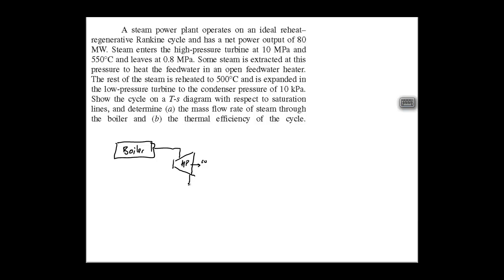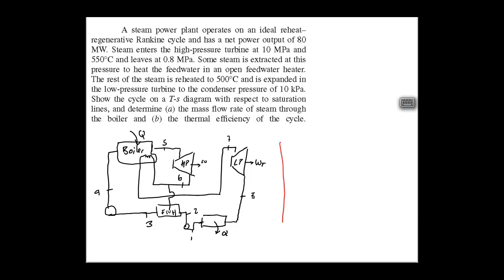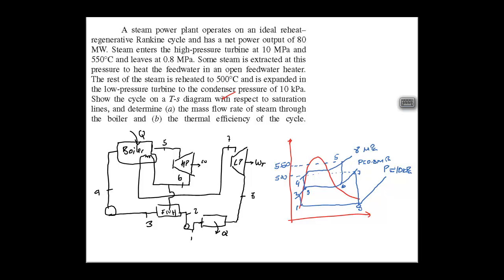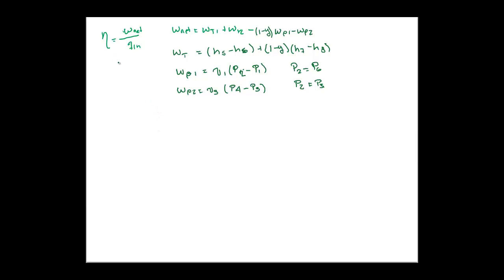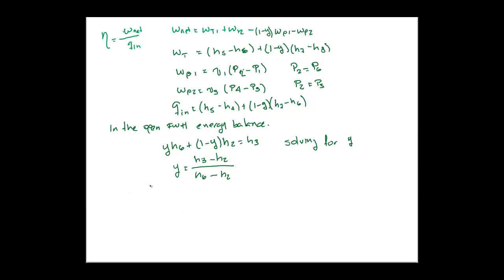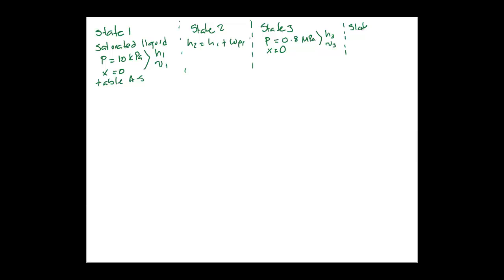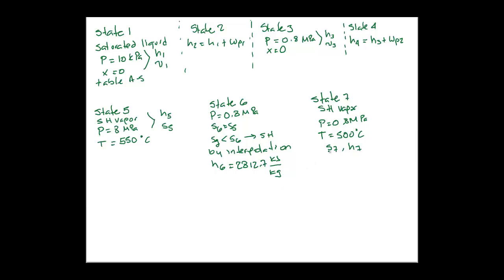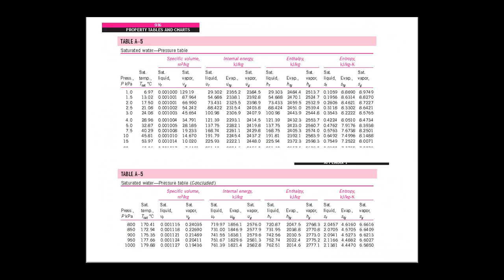regenerative problem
Problem solution to a regenerative-reheat Rankine problem. You have to work on finding the vapor properties but some states are given for your reference